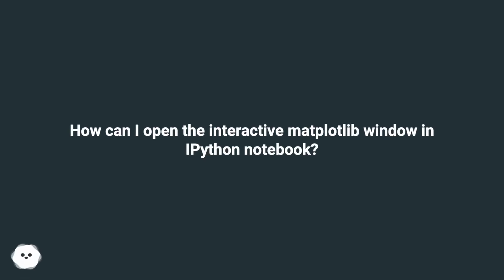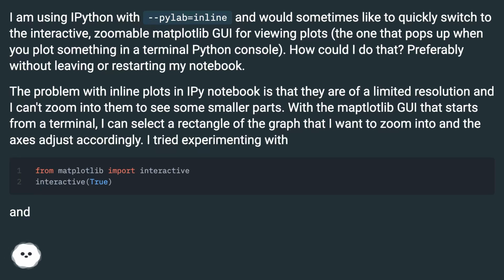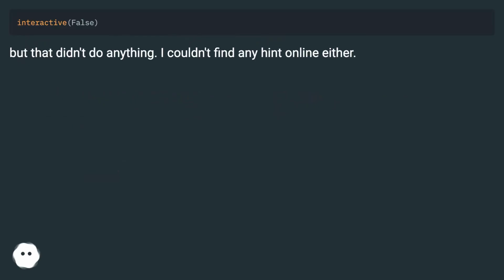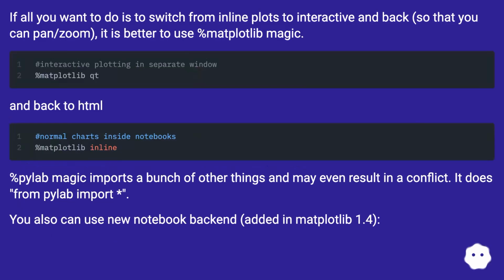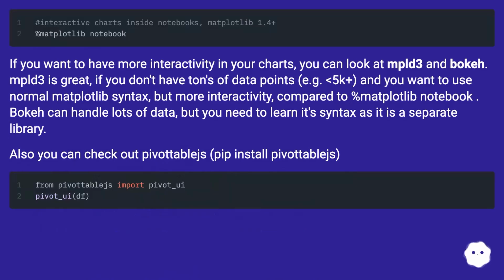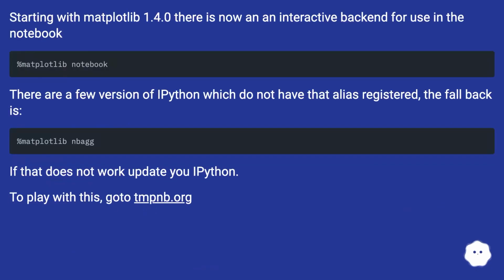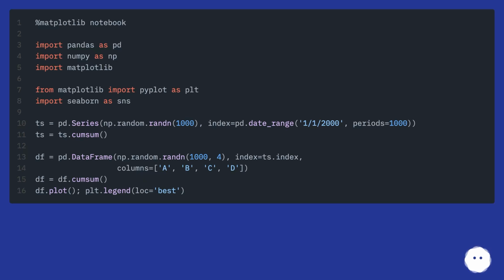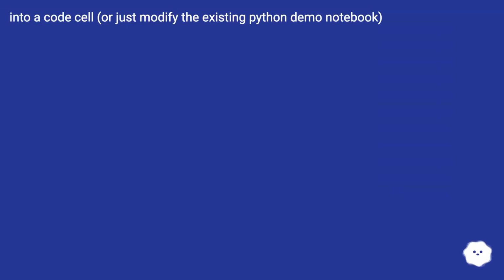How can I open the interactive matplotlib window in IPython notebook?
Chapters
00:00 How Can I Open The Interactive Matplotlib Window In Ipython Notebook?
00:55 Accepted Answer Score 198
01:13 Answer 2 Score 86
02:27 Answer 3 Score 7
03:17 Answer 4 Score 35
03:51 Thank you